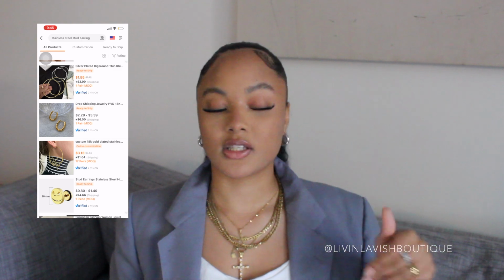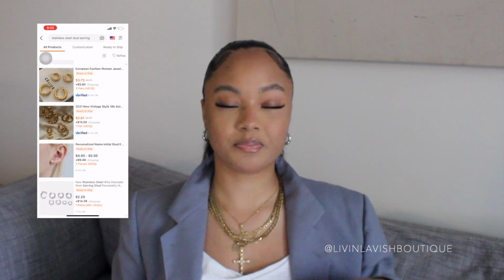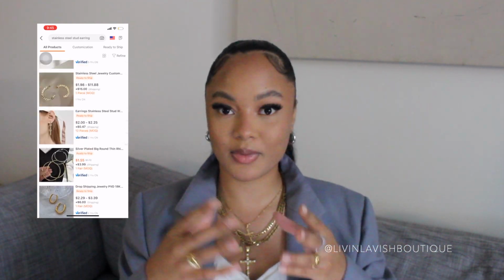HOW TO FIND A VENDOR FOR YOUR JEWELRY BUSINESS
Thank you guys so much for watching! I’m so excited to see how much my brand will grow in the near future and want to bring you guys along the journey and share what I've learned.

Platforms mentioned: Google + Alibaba